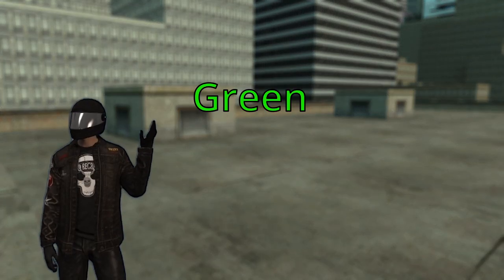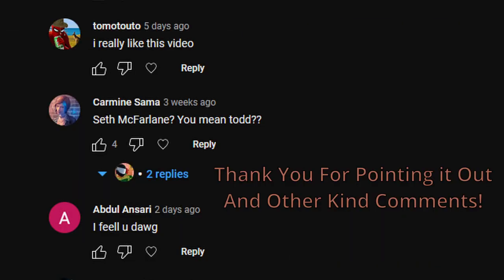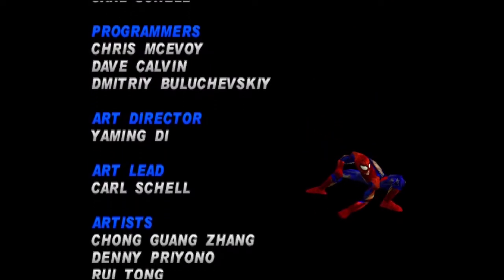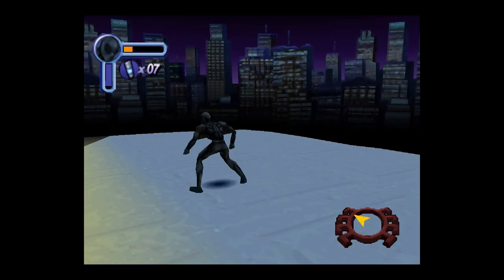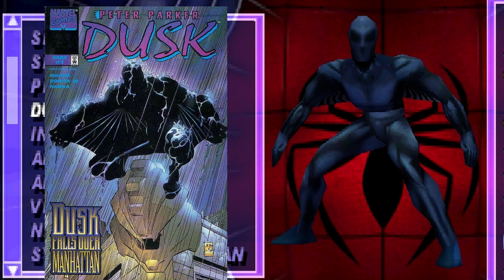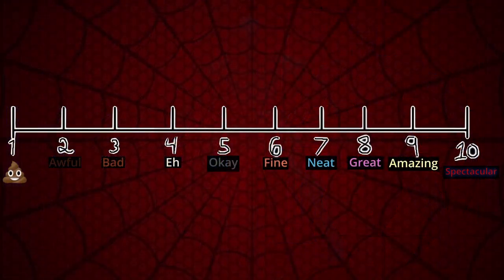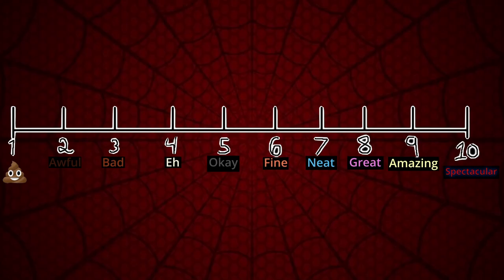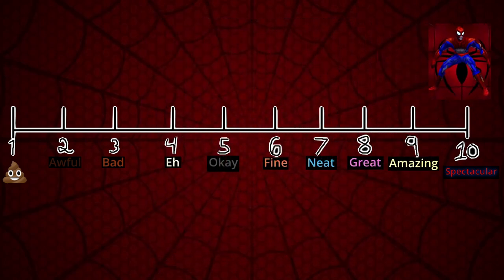Rating The Suits: Spider-Man Enter Electro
The exciting sequel to the first game. Watch as I stutter and talk about costumes for twenty minutes.

0:00 Intro/Explanation
2:54 Game/Thoughts
5:41 Rating The Suits